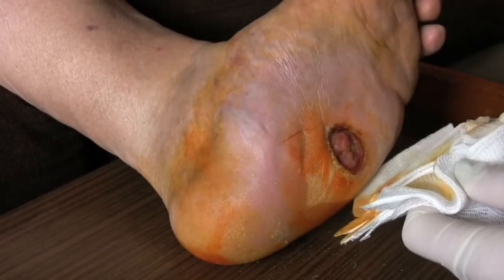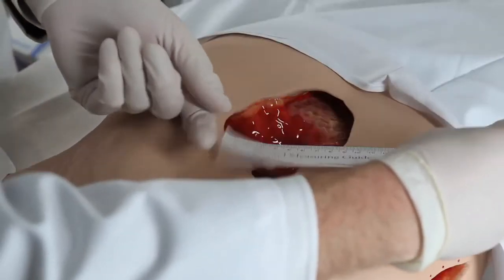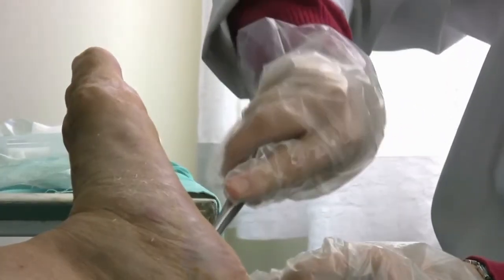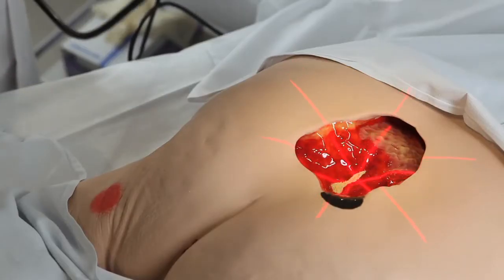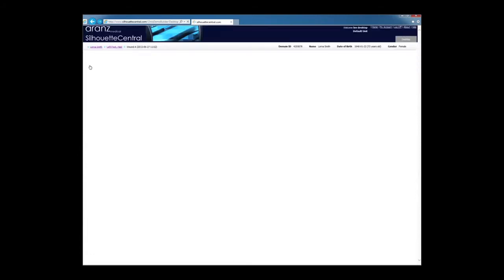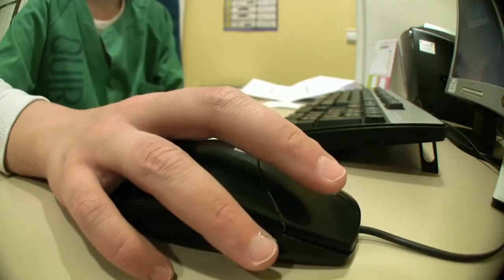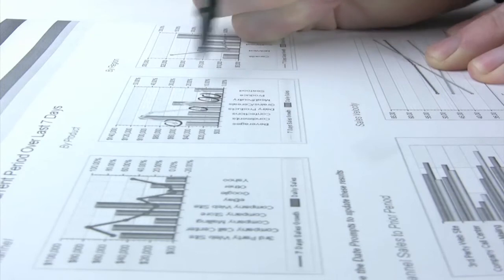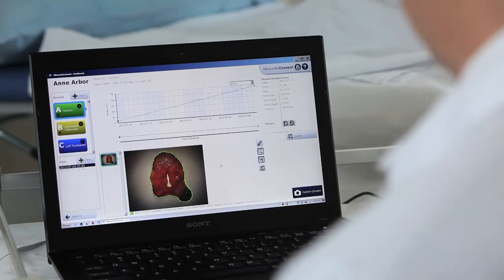Wound assessment challenges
This video explores the importance of high quality wound assessment documentation that addresses clinical, legal and financial risks associated with wound care, and to alleviate patient suffering.

It discusses how innovation in wound assessment technology is helping facilities to mitigate wound related risk and improve communication.